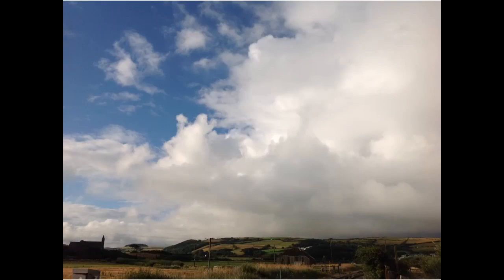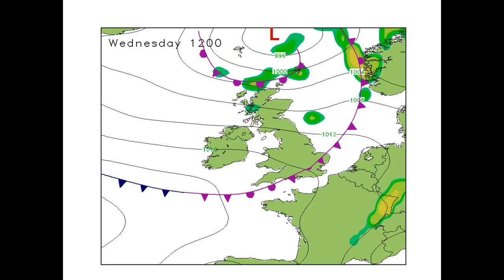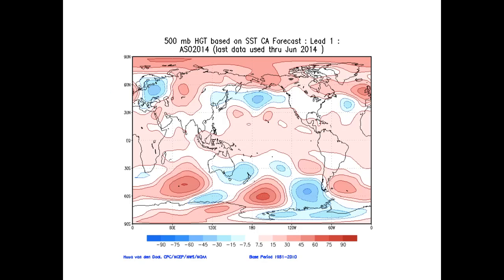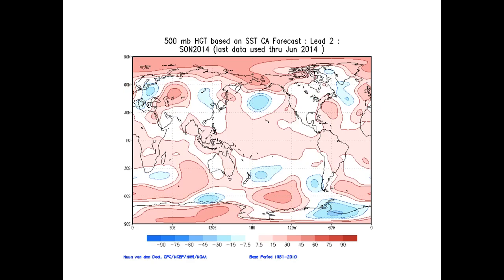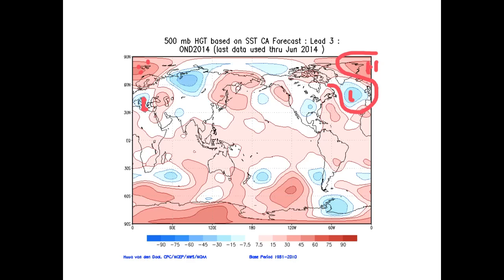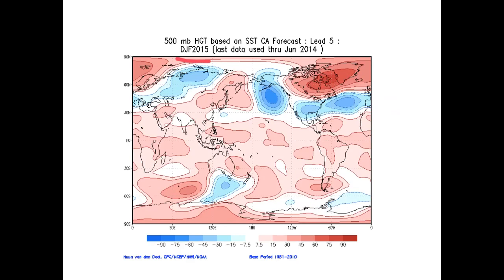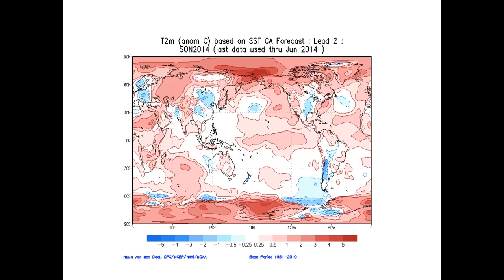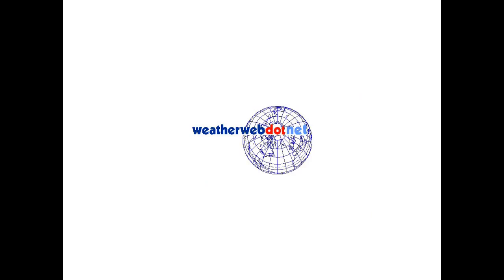Mondays Look Ahead - Winter analogies